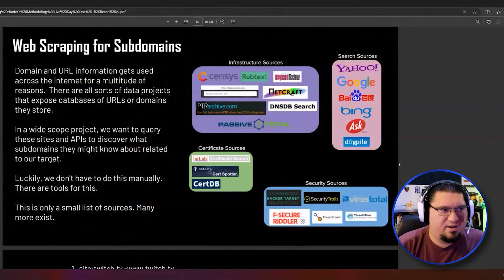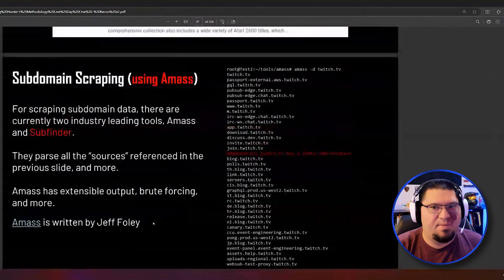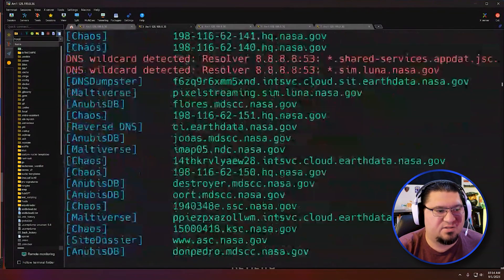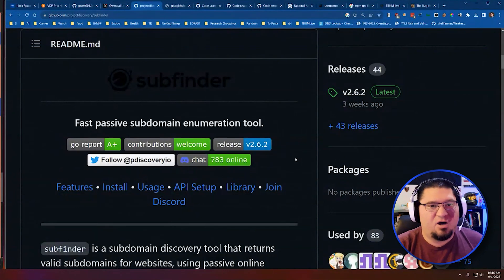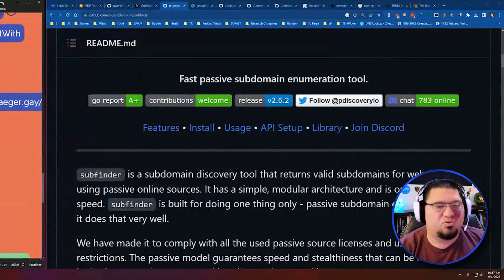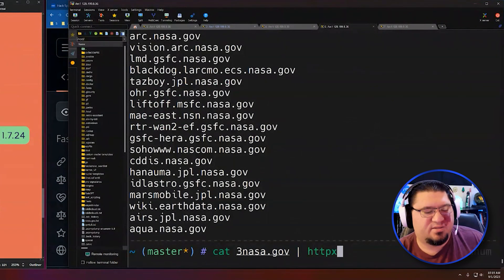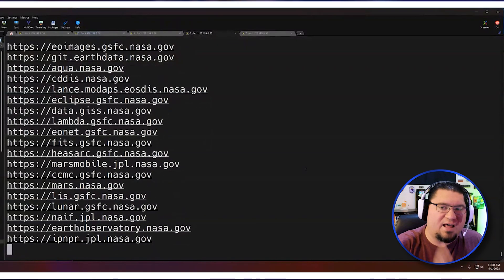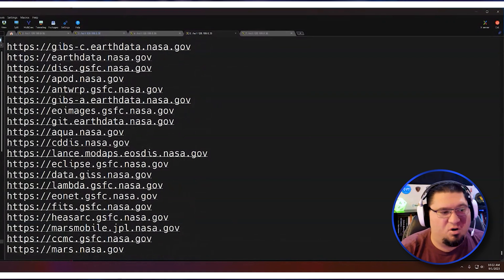Efficient Reconnaissance Strategies for Modern Hackers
// MY STUFF //